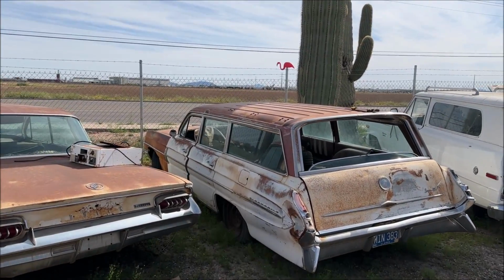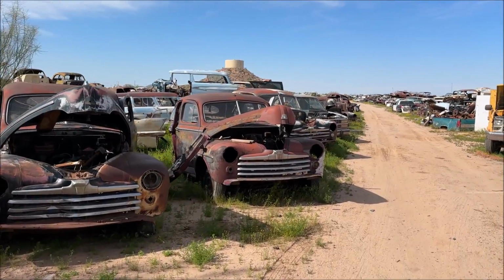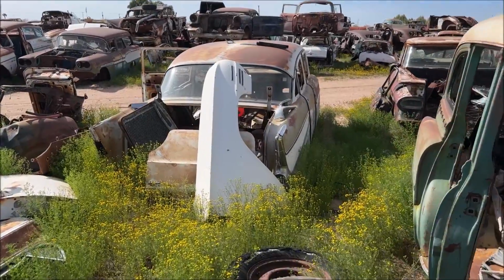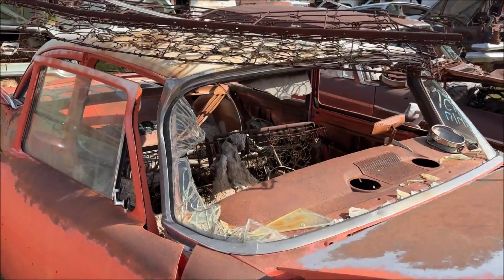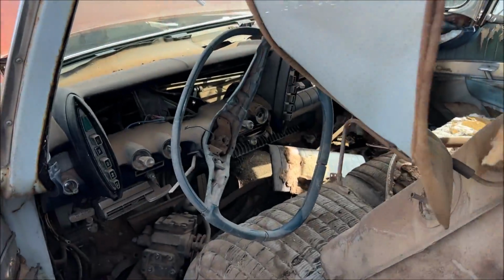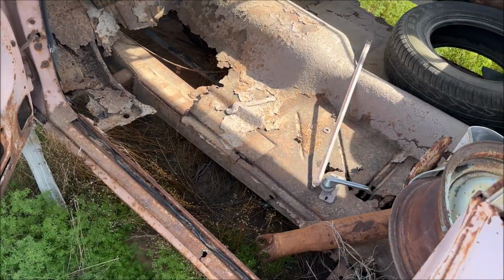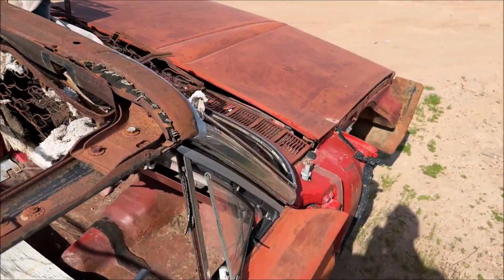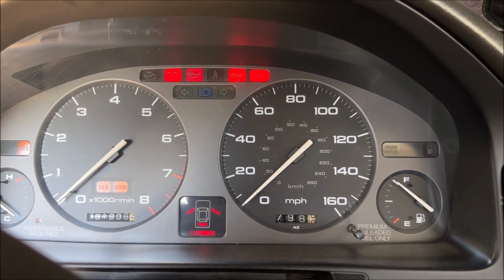Classic Car Heaven Episode 10: Desert Valley Auto Parts in Casa Grande Arizona - March 2024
I happened to be in the area of DVAP's southernmost location recently, so I stopped by for a quick visit.